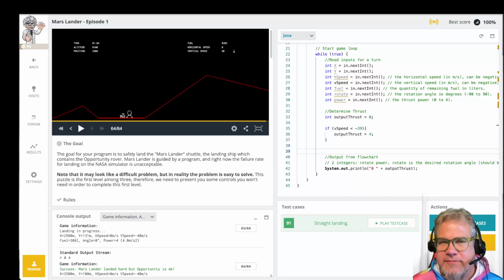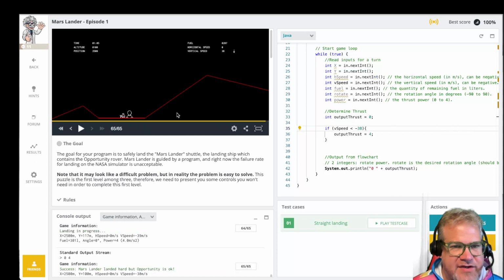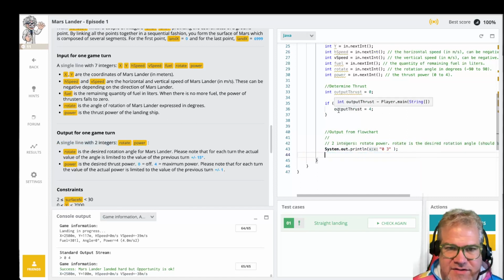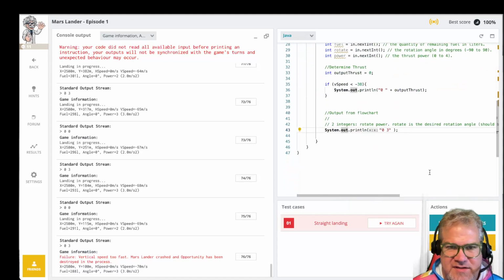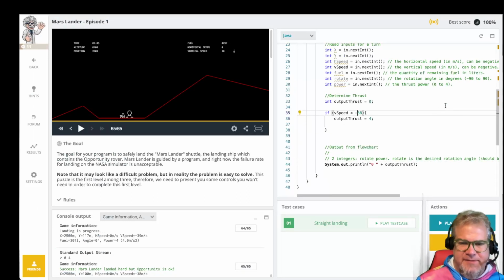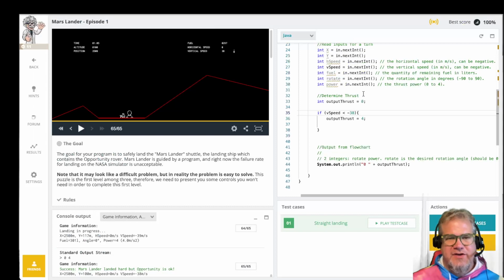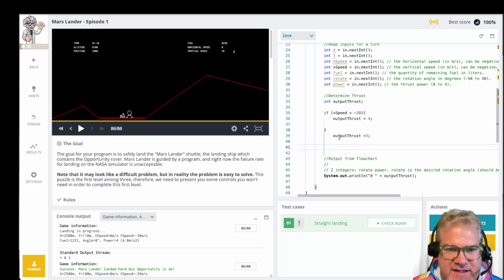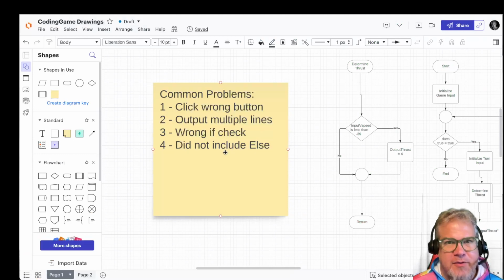13 Common Bugs